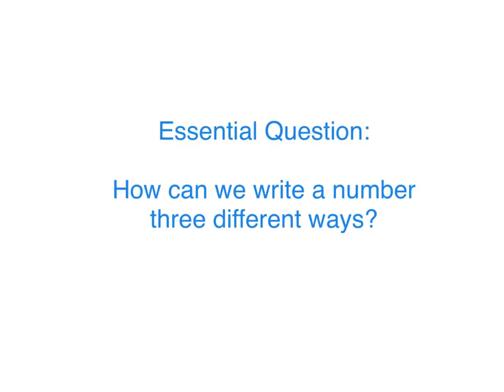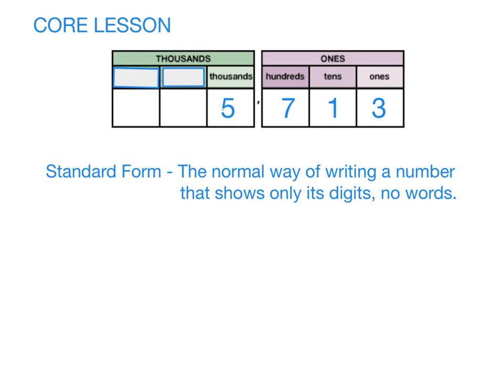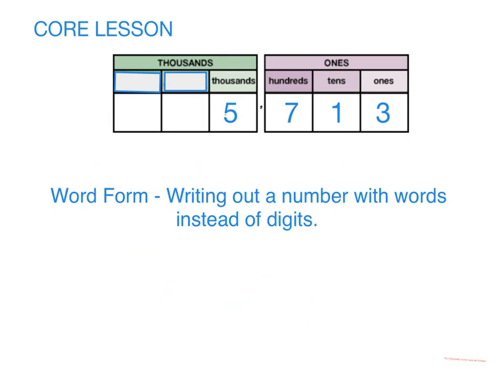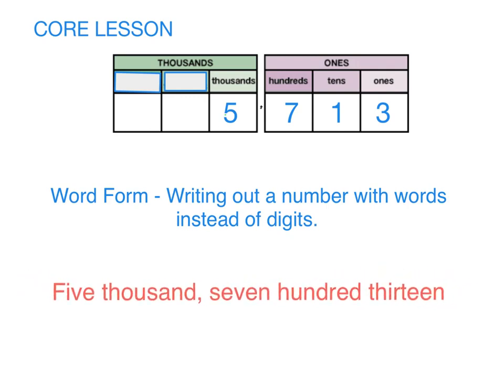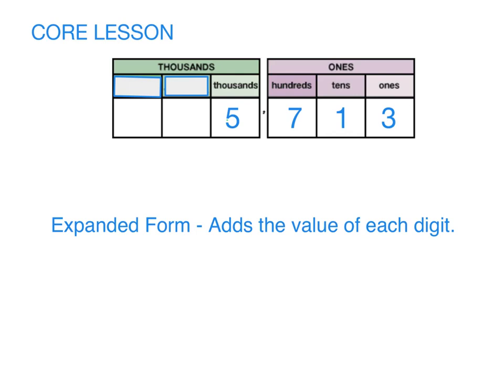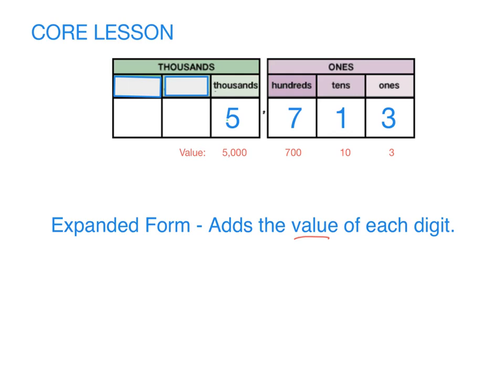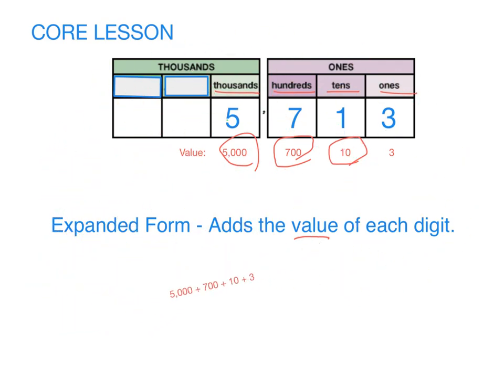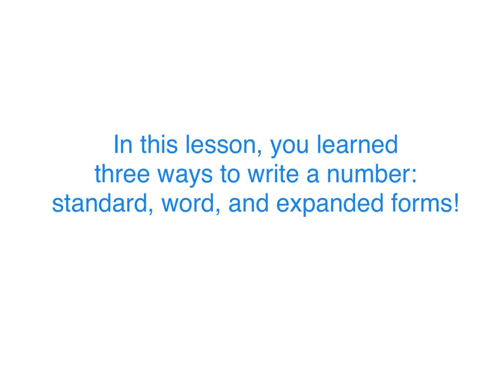Three Ways to Write a Number (to thousand)